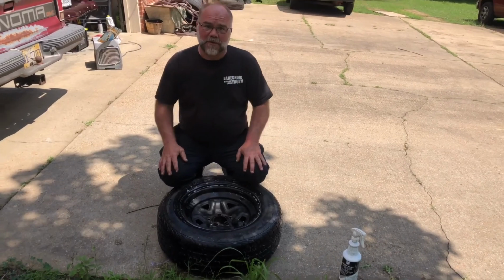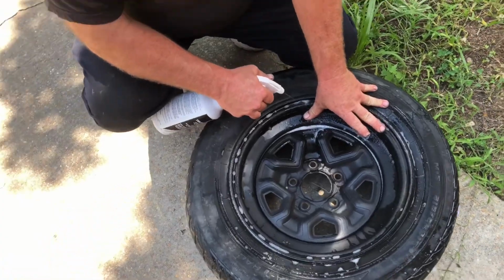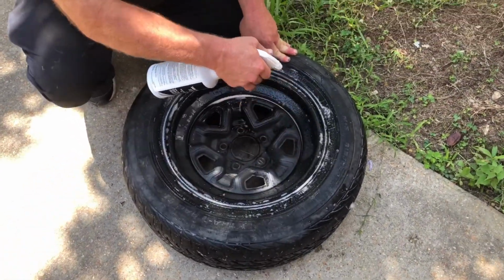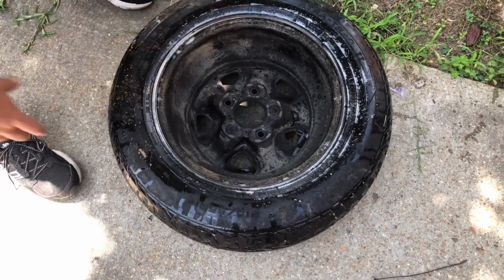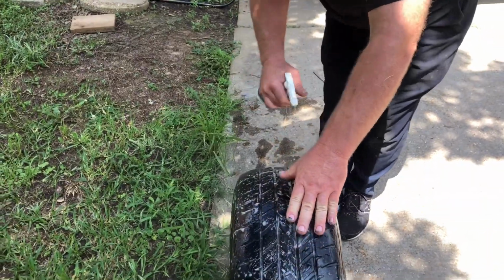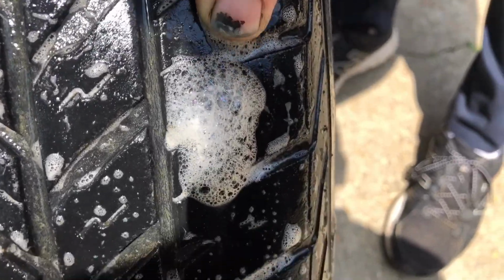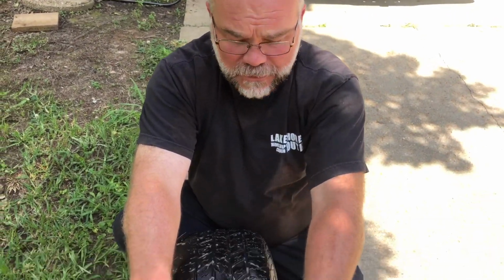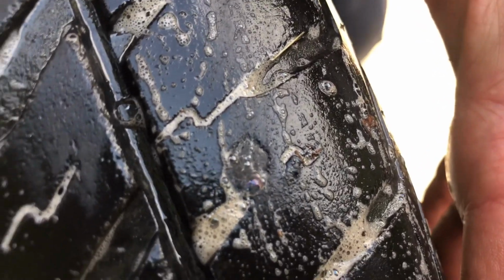Tires driving you crazy???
This time we inspect and look for a slow leak in a tire and discuss what can and cannot be repaired. I had repaired this tire a couple of years ago with a rope plug and it (as most of them do ) began to seep air. These are truly an emergency get by repair. In a future video I plan to show how to properly plug and patch a tire.